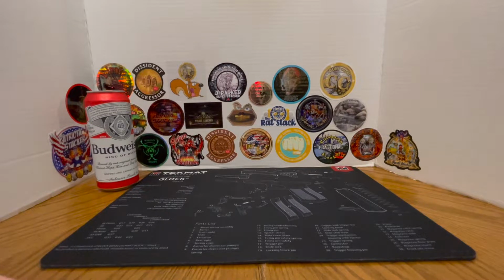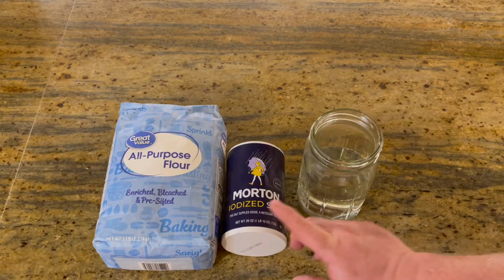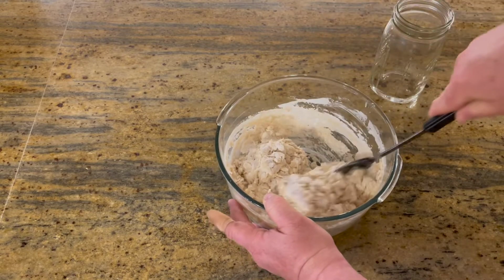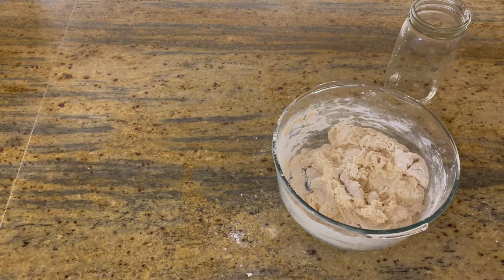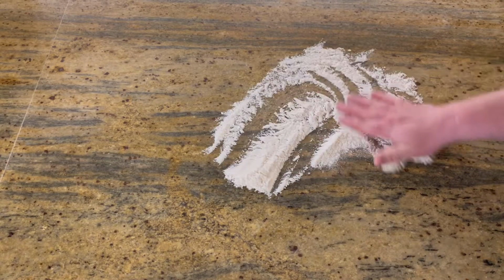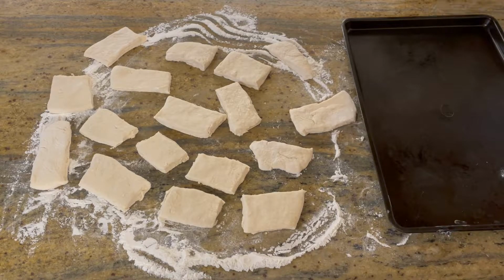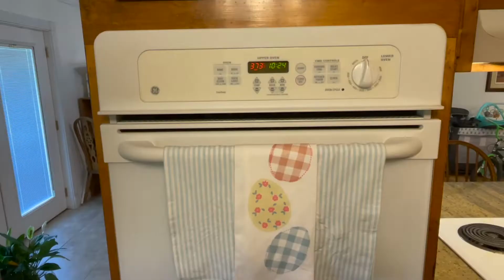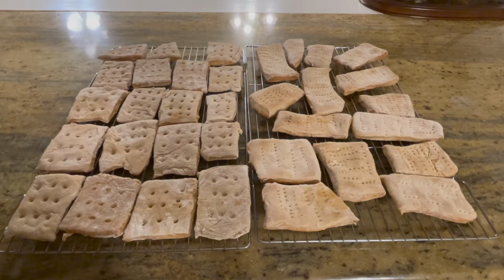SHTF Survival Series Hardtack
Welcome to the first of the Thursday Night SHTF Survival Series.

8:00pm EST @PirateStacker
8:15pm EST @SilverScorpion
8:30pm EST @MAGASTACKER
8:45pm EST @LibertyStacking
9:00pm EST @PistolPackingPilot

I am going to show y'all how to make an excellent survival food - hardtack.

Ingredients
4 cups flour (all purpose)
2 cups water
1 Tbs Salt

mix all ingredients in a bowl, and roll the dough out on counter to approximately 1/4" to 1/2" thick, cut into 3"X3" squares and the dock (poke holes) in both sides.  places  on a non stock baking sheet and bake

Modern Method
375 F for 30 minutes on each side
Traditional
250 F for 2 hours on each side